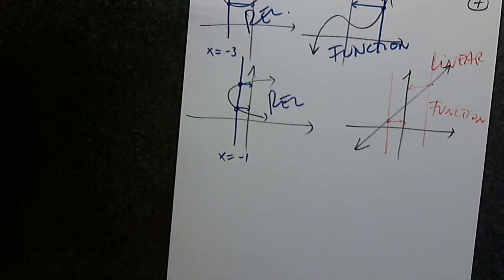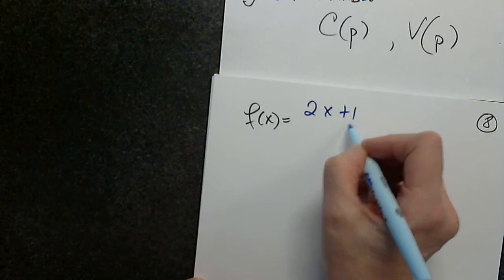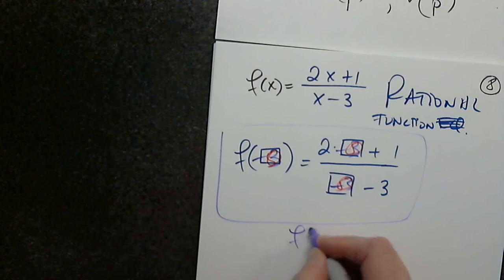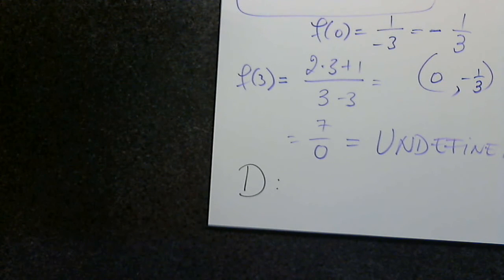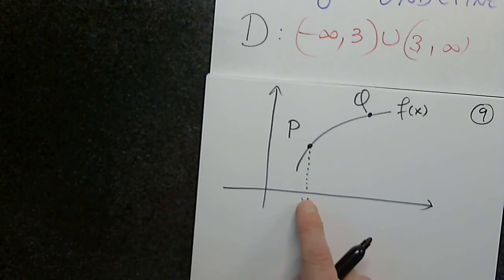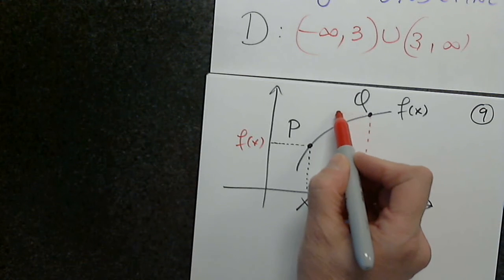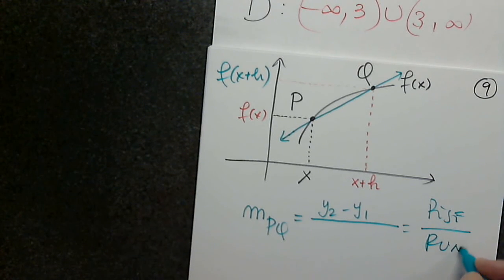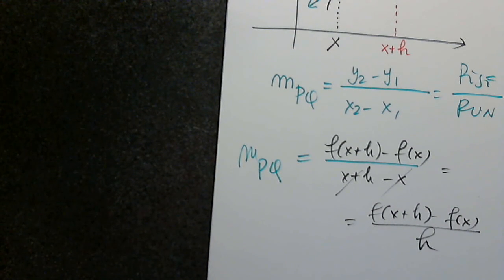MAT 137 351 SECTIONS 1.7 AND 2.1 PART 1 FEBRUARY 10